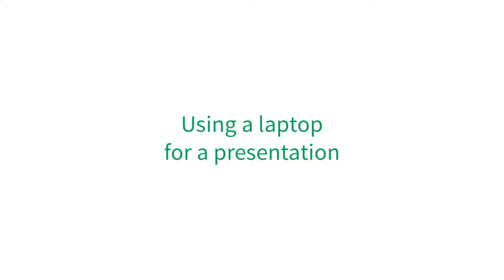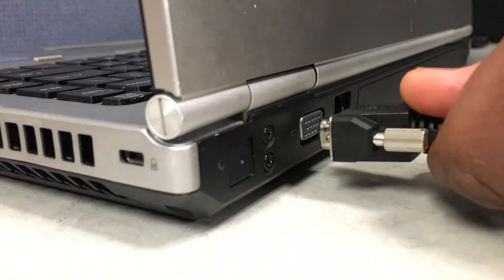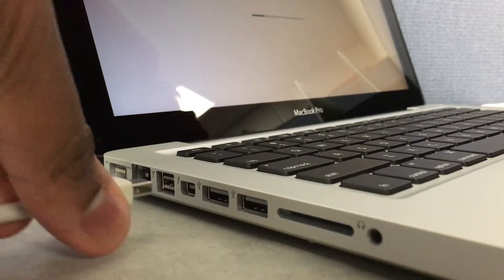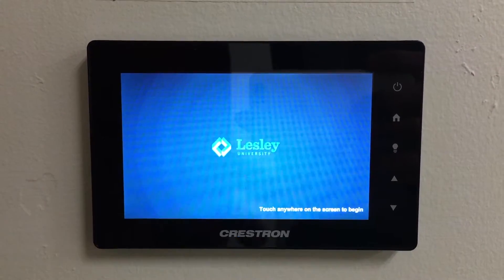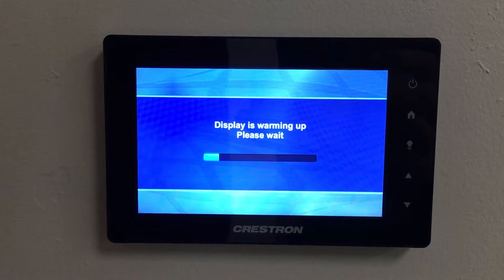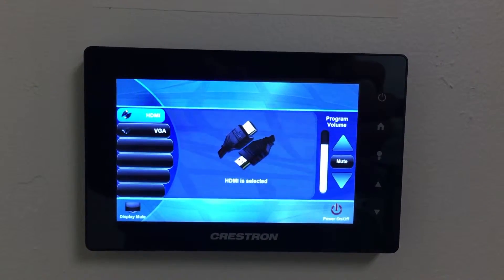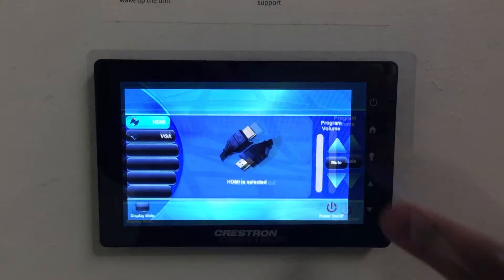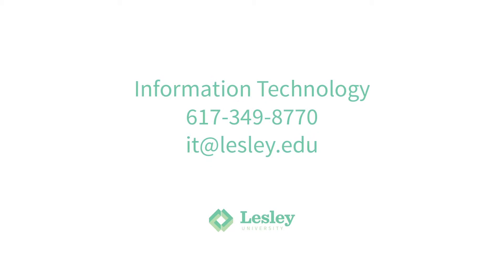Digital Classroom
A brief overview of the new standard digital classroom technology configuration at Lesley, and how to connect a laptop to the system.